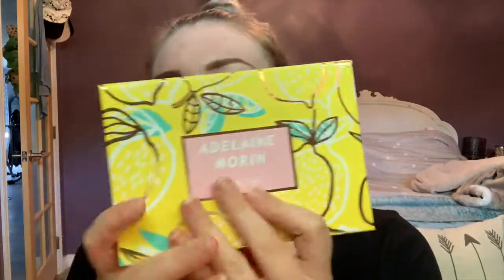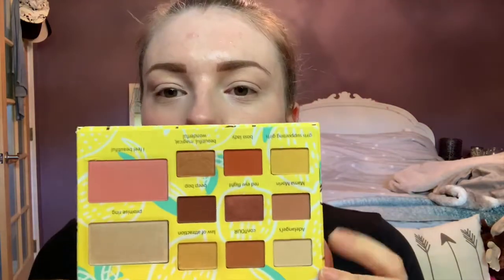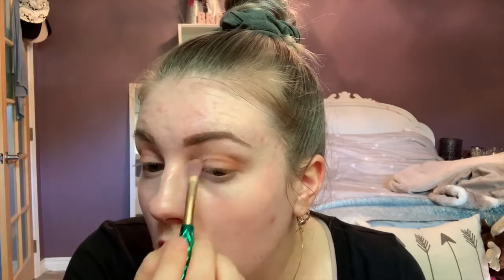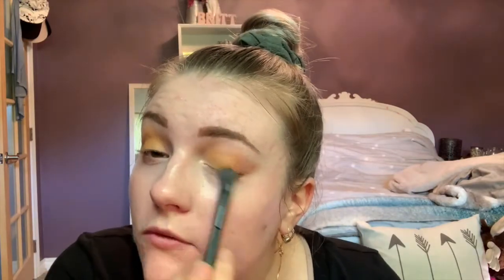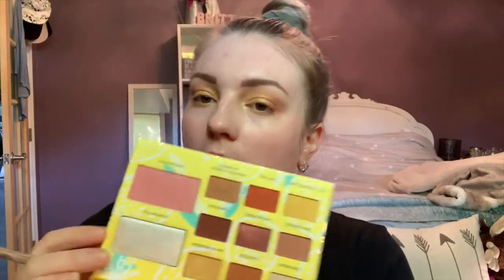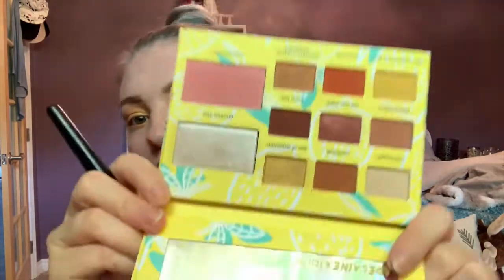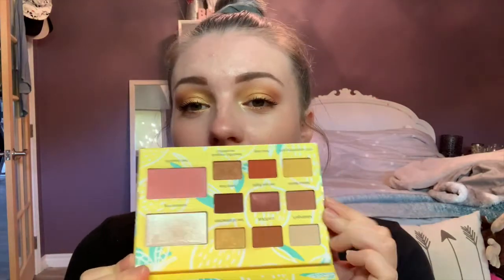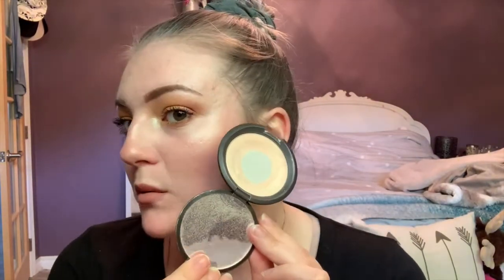Adelaine X Tarte Palette eyeshadow Tutorial!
Todays look is using the Adelaine X Tarte Palette!
Also the eyeshadow lasted really well throughout the day!
Also sorry for being MIA going back to work, may not be uploading as much.!

Hey! I'm Brittany! I am a 23 year old that loves beauty, fashion and lifestyle videos, so why not make my own! This may end up being a disaster, but here goes nothing!

XOXO Brittany